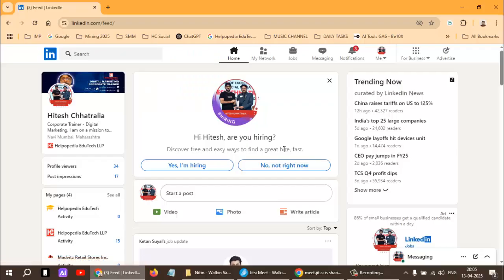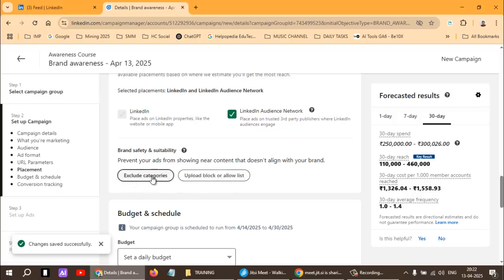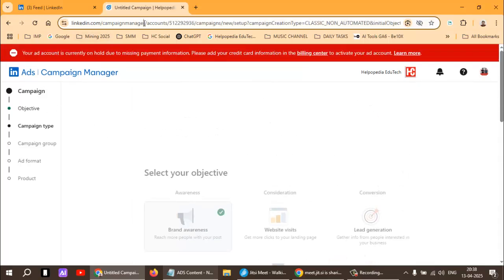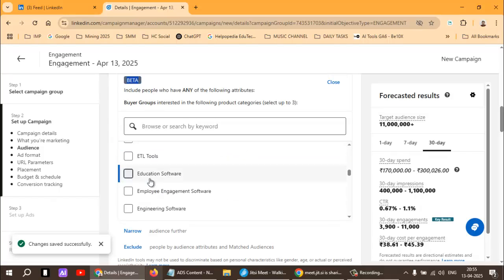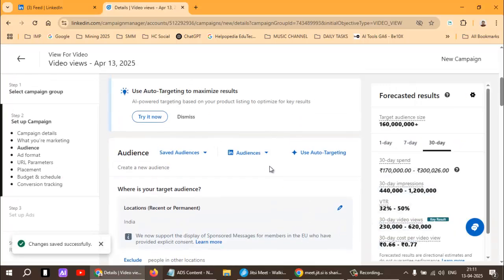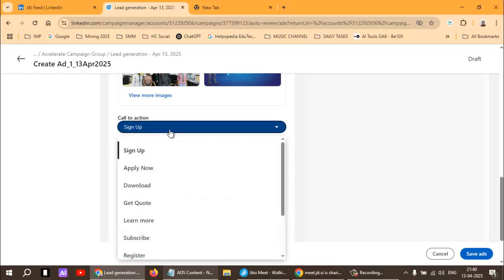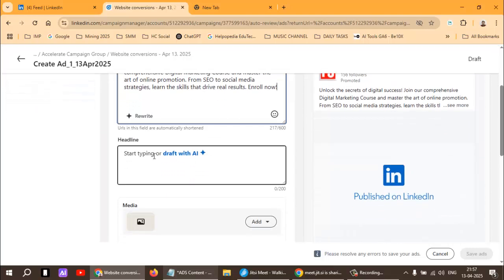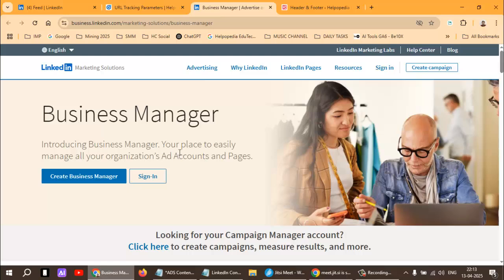LinkedIn Ads Tutorial 2025 for Beginners Learn How to Run LinkedIn Ads with Strategy | L16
LinkedIn Ads Tutorial 2025 for Beginners | Learn How to Run LinkedIn Ads with Strategy

📈 Ready to level up your B2B marketing game in 2025? In this step-by-step LinkedIn Ads tutorial, we’ll walk you through everything you need to know to create, launch, and optimize your very first LinkedIn ad campaign — even if you're a complete beginner!

💡 What you'll learn in this video:
✅ How LinkedIn Ads work in 2025
✅ Setting up your LinkedIn Campaign Manager
✅ Choosing the right ad objective and targeting the right audience
✅ Ad formats explained: Sponsored Content, Message Ads, Lead Gen Forms & more
✅ Budgeting, bidding, and campaign strategy tips
✅ Real examples + pro tips for better ROI

Whether you're a marketer, business owner, or entrepreneur, this tutorial will give you the confidence and knowledge to start using LinkedIn Ads effectively.

📅 Updated for 2025 – stay ahead of the curve with the latest strategies and platform changes!